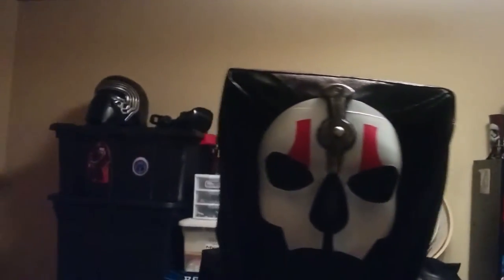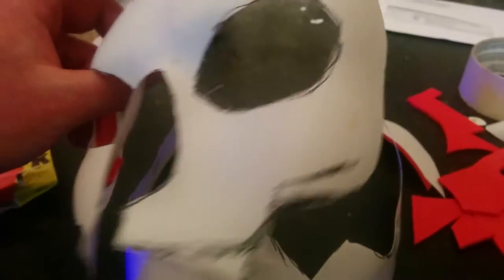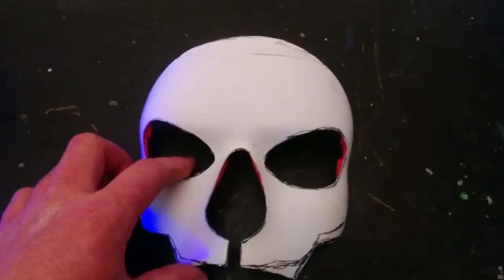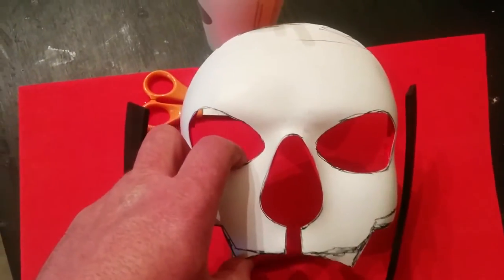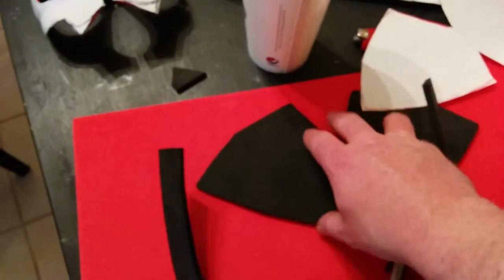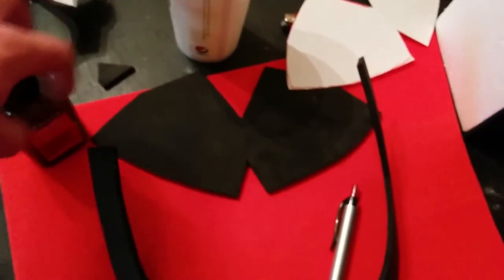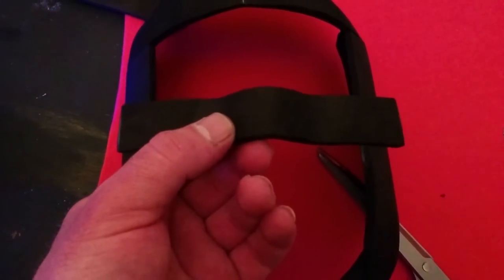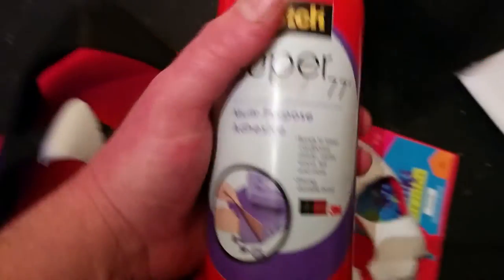making a Darth Nihilus mask out of EVA foam and some household items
I made this Darth Nihilus mask out of eva foam (5mm, 3mm), some scrap pleather, craft fabric, a halloween party mask, plasti dip, spray paint, acrylic craft paint, and a lot of contact cement/ hot glue.